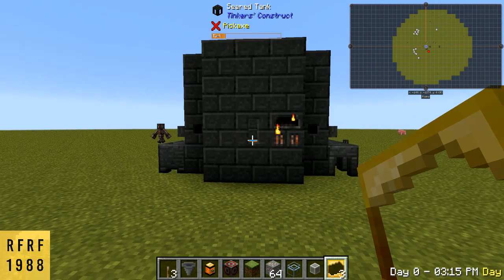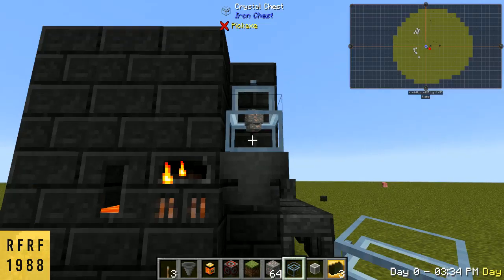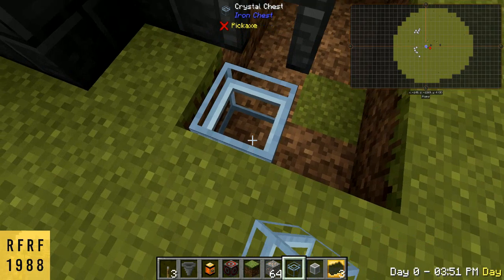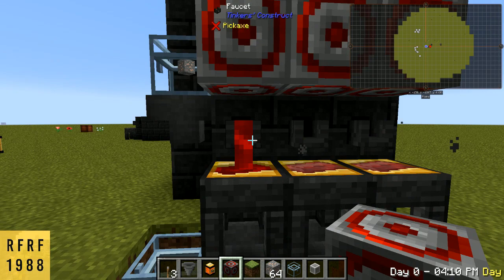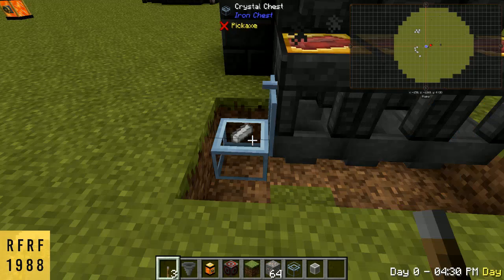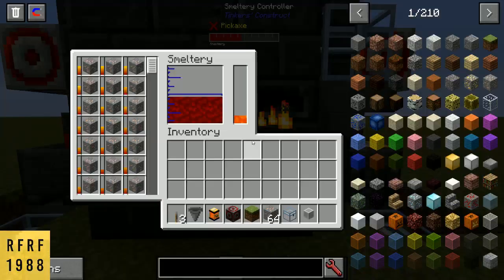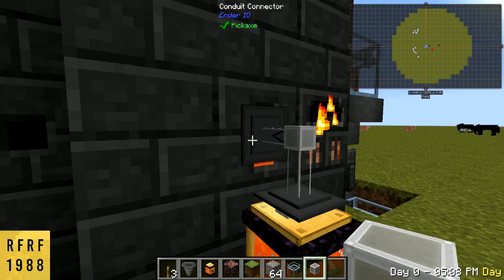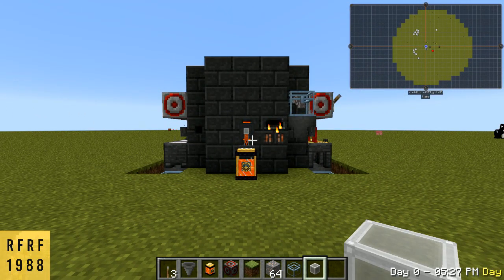Tinkers construct how to : Automate Smeltery